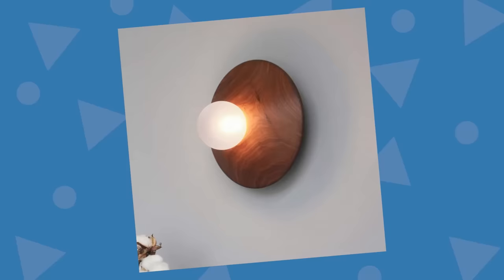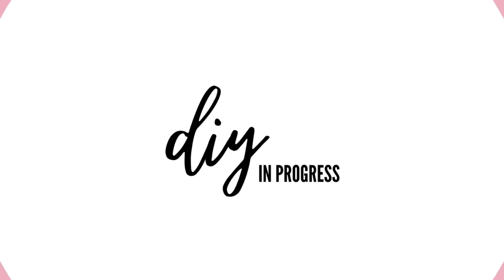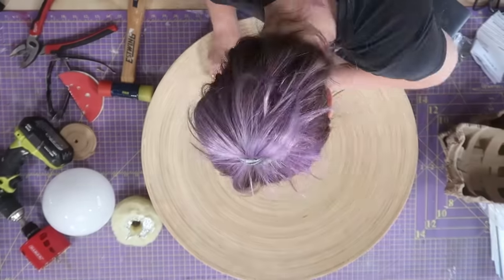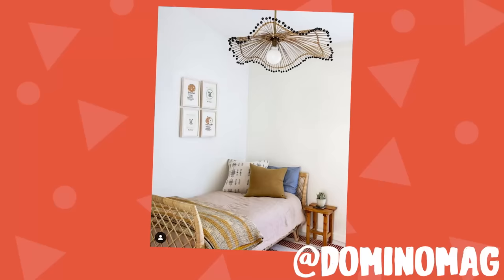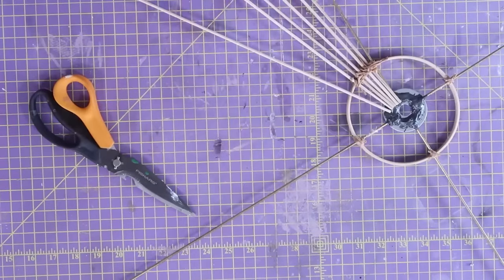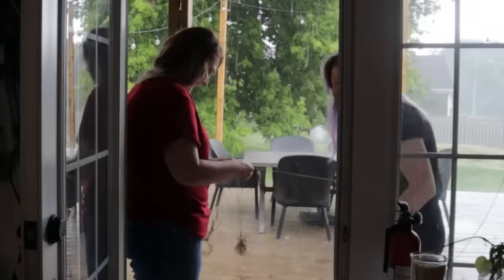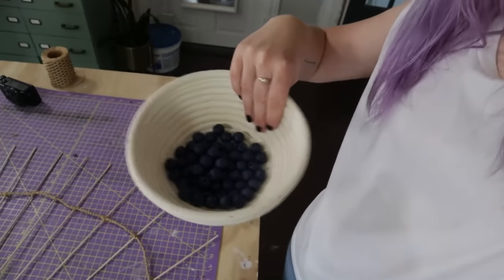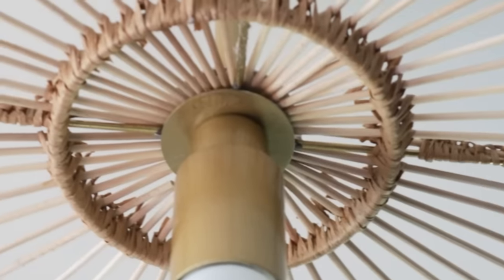i DUPE two trendy lights for my home | SOtrendy | DIY Danie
Karma is an all-in-one shopping assistant that automatically helps you shop smarter and save time and money automatically.

In this episode of SOtrendy, I create two simple wall lights for my home! The first light is a thriftflip where I take an old bamboo bowl and turn it into a trendy plated wall sconce. The second light was inspired by domino mag’s Instagram post of Sasha Alexander's home where she featured this amazing deconstructed umbrella light. I couldn’t find any information on this light so I had to take some guesses on how to create the diy version!

Bowl - Thrifted
Ceiling Light
Raffia Twine
Wood Beads
Pendant Light Fixture
JB Weld Epoxy

»»»» Episode Chapters
00:00 - Intro + Subscribe!
01:32 - DIY Globe Sconce
03:07 - A word from our sponsor
05:31 - DIY Globe Sconce Build
8:51 - DIY Umbrella Light
21:50 - Outro + Thanks for Watching!

»»»» Filming Equipment »»»»

»»»» Edited By »»»»

Dan White

»»»» Music Attribution »»»»

»» Snail Mail

975A Elgin Street
PMB No.128